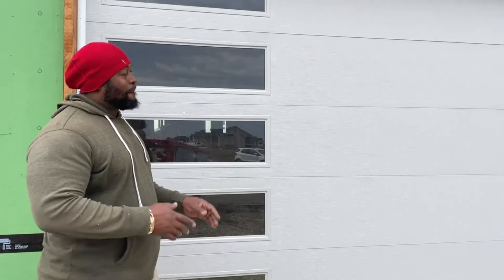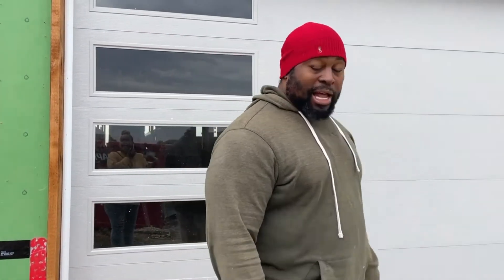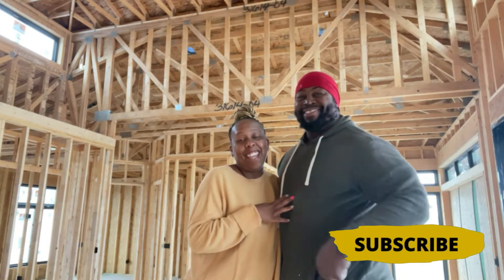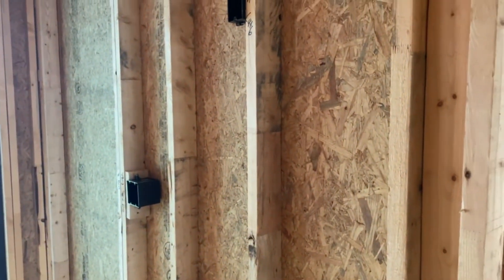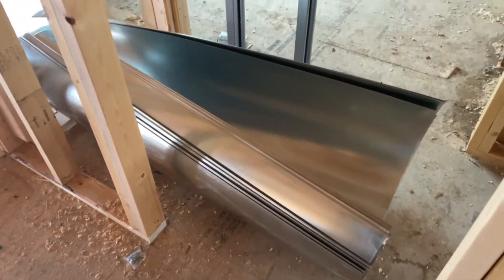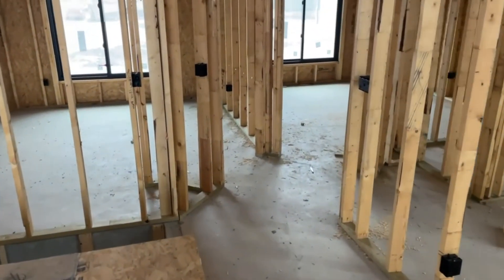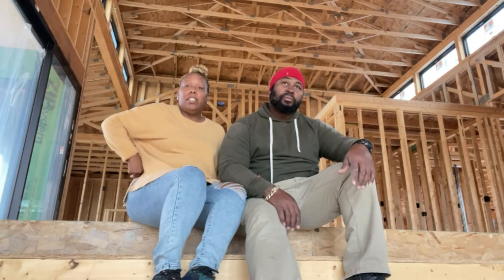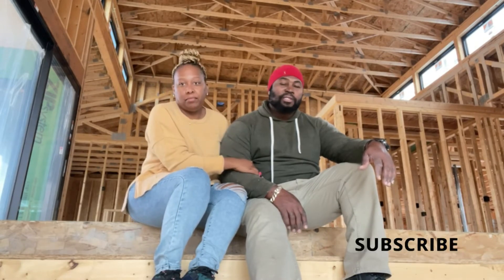BUILDING OUR NEW CONSTRUCTION HOME 22 | NEW CONSTRUCTION UPDATE | SEMI CUSTOM HOME | HOUSE OF ROLLE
Coming with more new construction updates.  We have our garage doors and we are in love with them.  Check out the other updates as well.